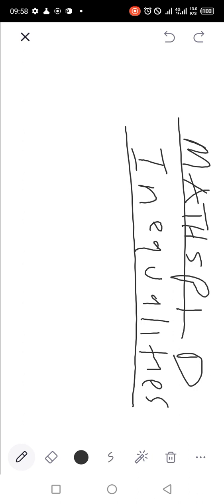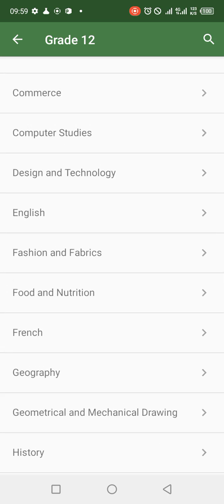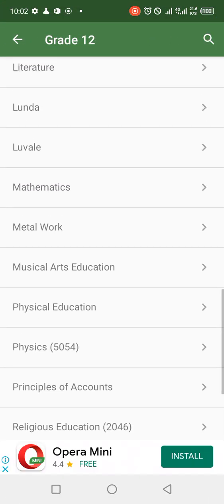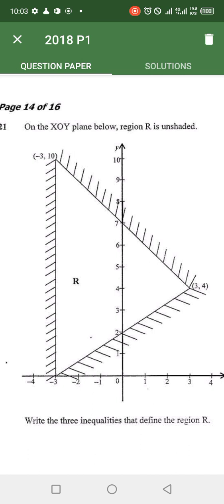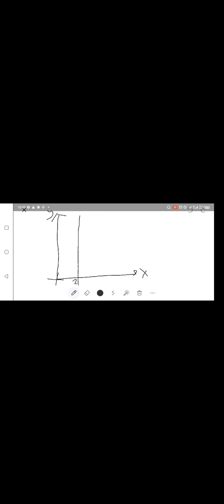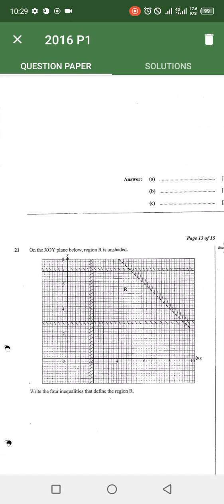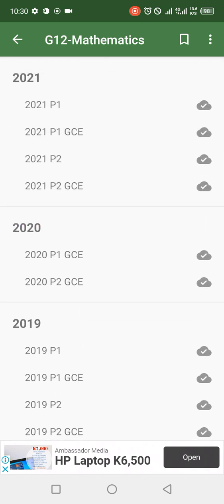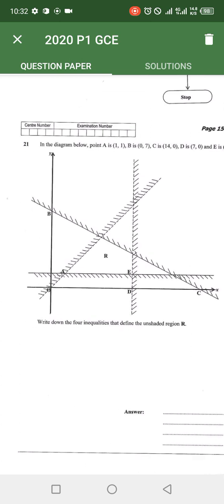INEQUALITIES PAPER 1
this video has all concept under Inequalities